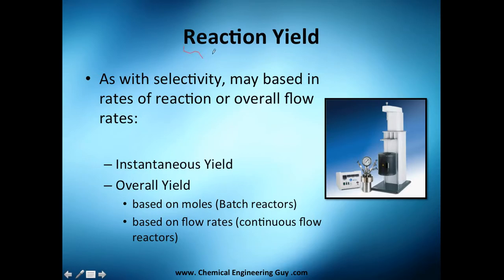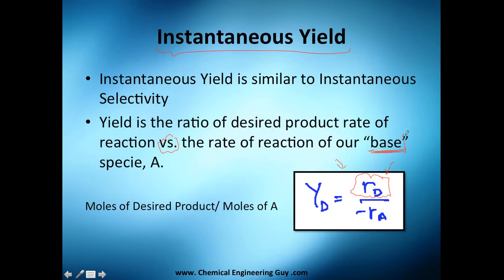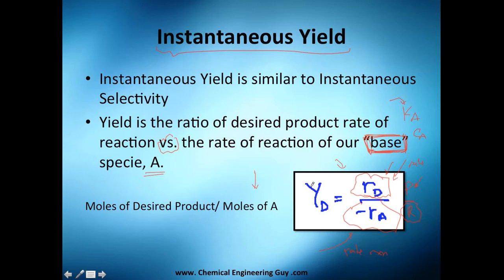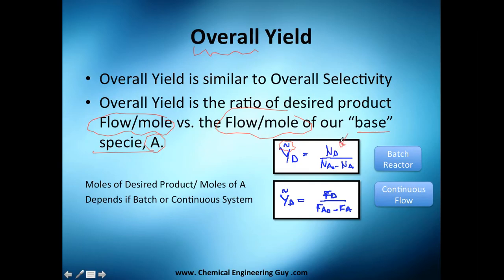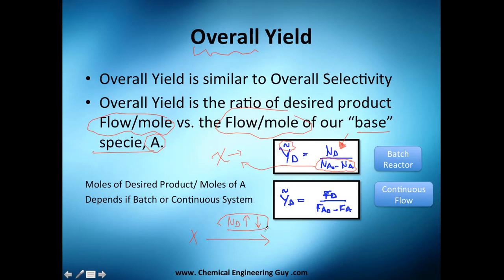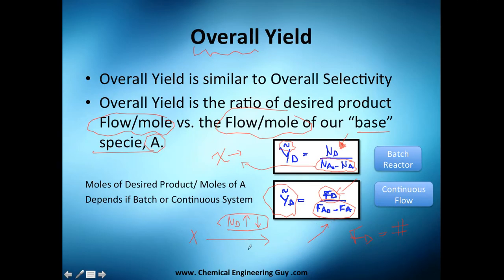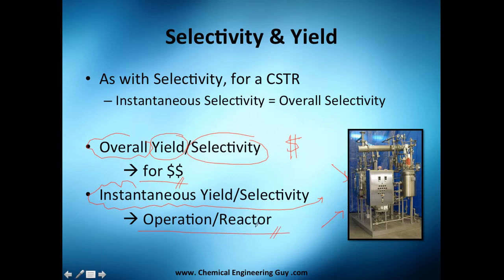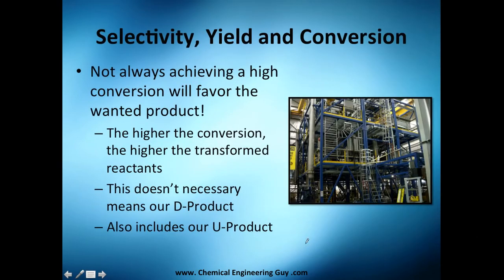Yield in Multiple Reactions // Reactor Engineering - Class 101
The concept of yield hep us to determine how well is performing our desired product versus the fed reaction